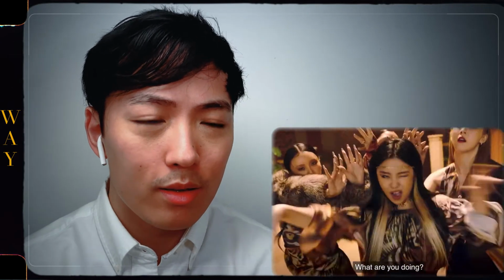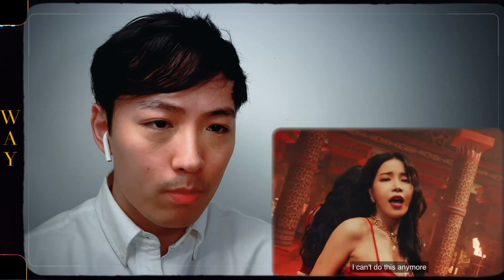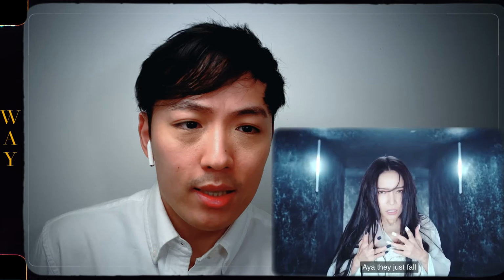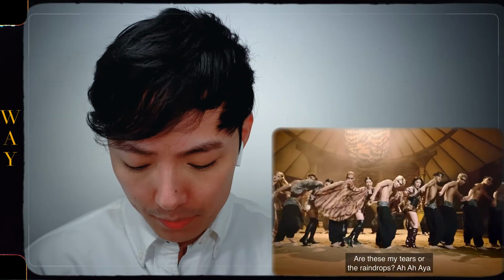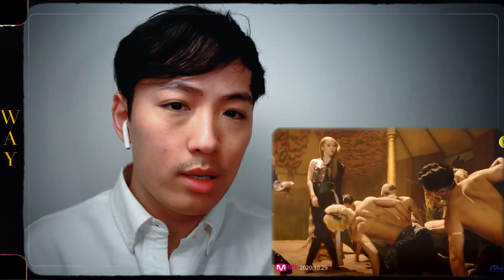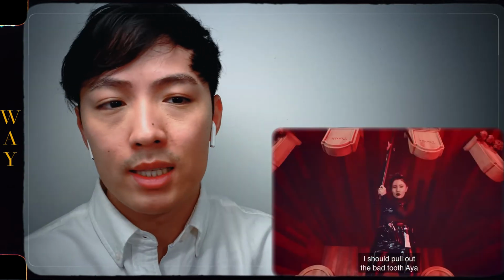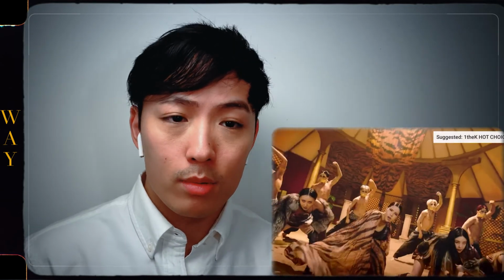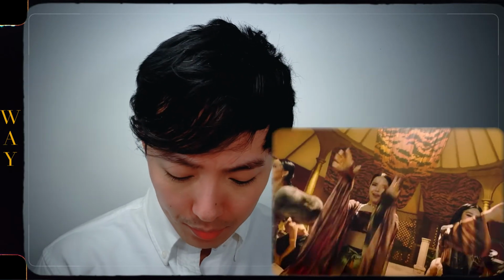A fun review of “AYA” by Mamamoo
ABOUT ME:
I'm a professional dancer, actor and music producer. I started out learning how to dance through things like popping and breakdancing as I'm sure lots of asians teens do. I eventually got really good in highschool and became a professional. It was also around that time when I discovered Kpop and my passion for it really ignited. Inspired by my own dreams of becoming a kpopstar I subsequently then trained in hiphop and urban choreography styles throughout the world, more notably places like En Dance Studio in Tokyo Japan and then at the legendary 1 Million and Prepix dance studios in Seoul. At the moment I'm making fun kpop content full time here on Youtube, I'll be releasing more kpop reaction videos, kpop music video reviews, kpop dance covers and more for you so stay tuned.